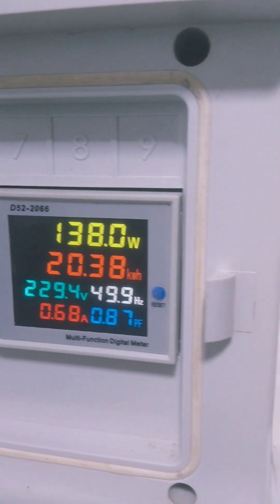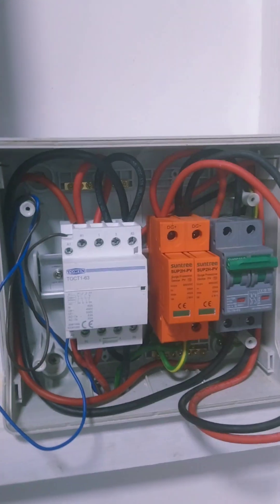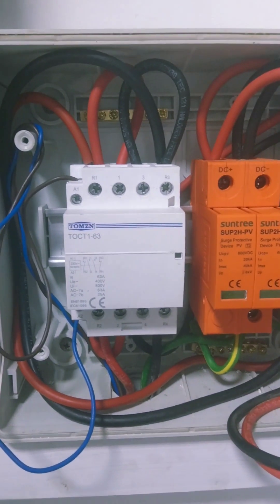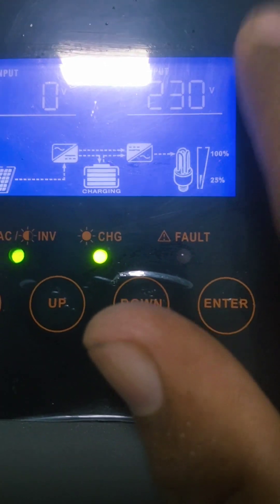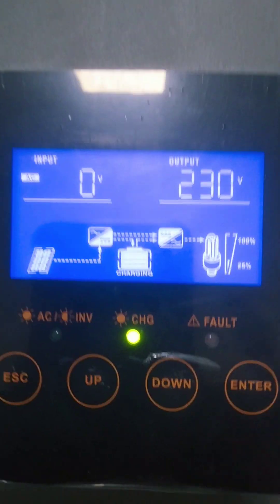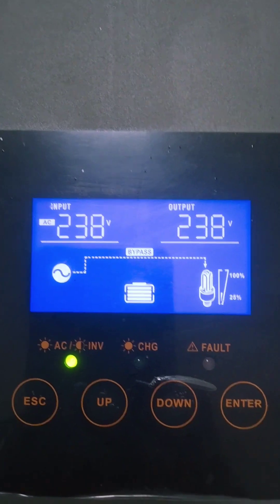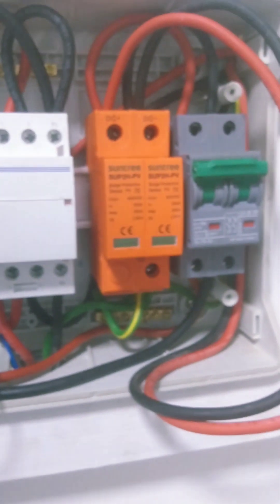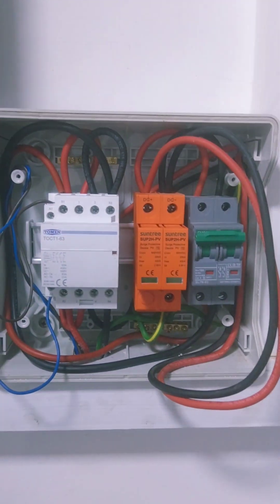Powercut එකකදී On grid Solar String එක Solar Off Grid Hybrid System එකට ස්වයංක්‍රීයව මාරු කරගනිමු-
Powercut එකක් සිදුවූ විට දී, ' On Grid Solar System ' එකේ Solar String එක ' Solar Off Grid Hybrid System ' එකට ස්වයංක්‍රීයව මාරු කරගනිමු.